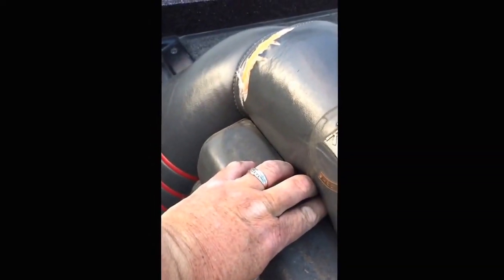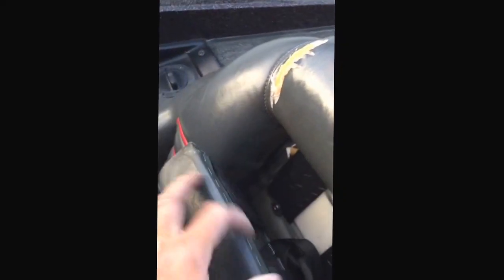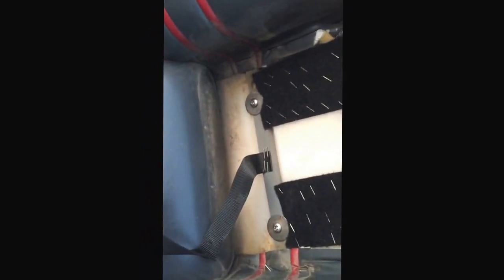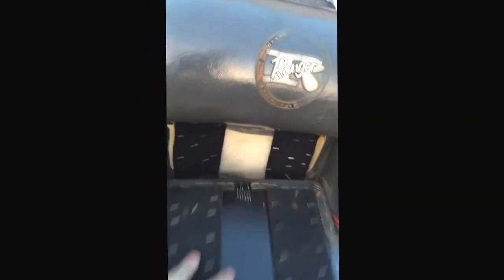How to take out the bench seat of a 2001 Ranger 518SVX Bass boat.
I had issues removing the boat seat. I looked everywhere, once I found the removable seat backs, I made this video to help others.